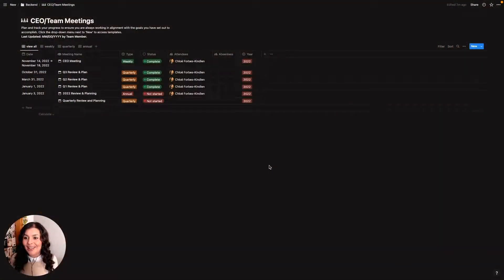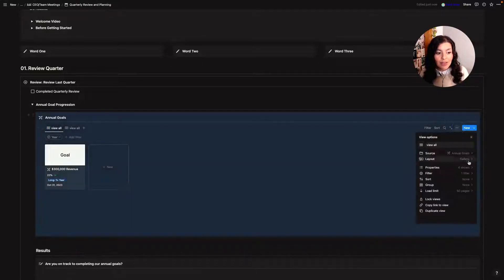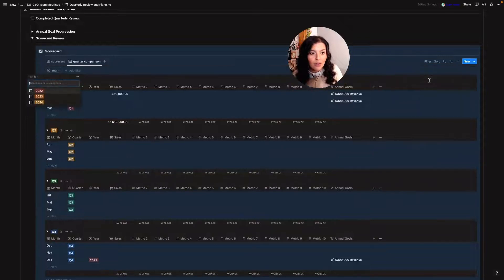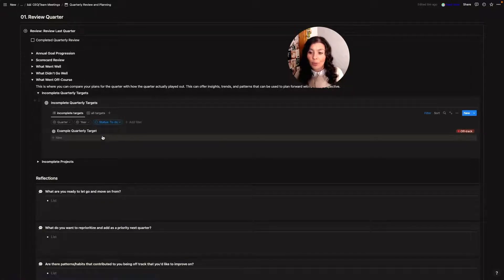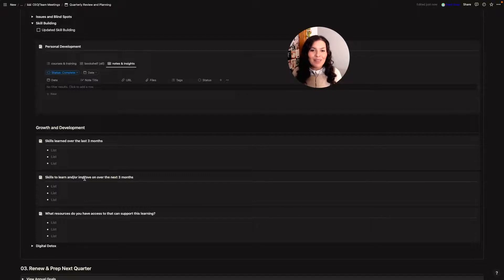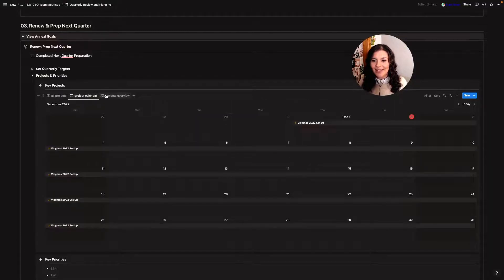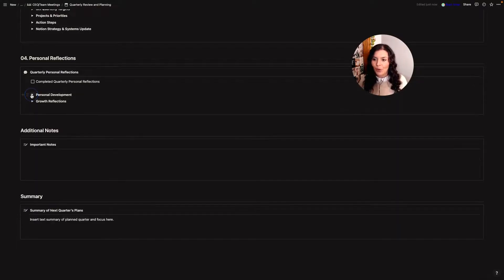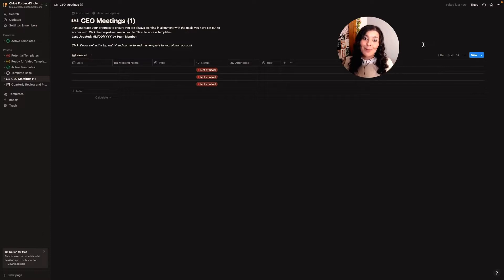Quarterly Planning in Notion (+ Free Template)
Today I share my quarterly review and planning session. :)

Resources Mentioned:
12 Week Year by Brian P. Moran

ACCESS FREE NOTION STARTER KIT:

You can access all of my notion templates (including this one) by signing up for your free Notion Starter Pack here:

If you read all the way to the bottom of description, leave a “🍎 “ in the comments! :)

Date: 2nd Dec 2022